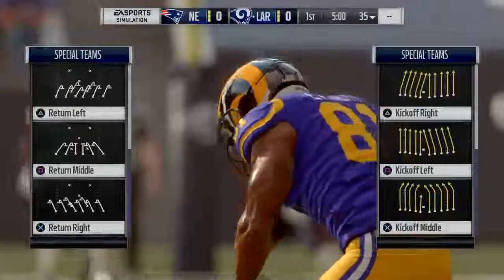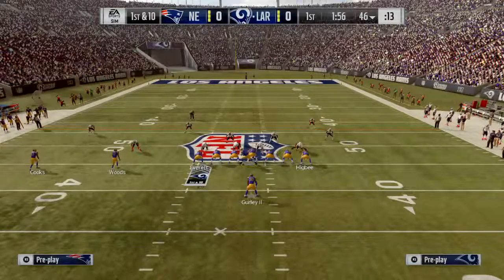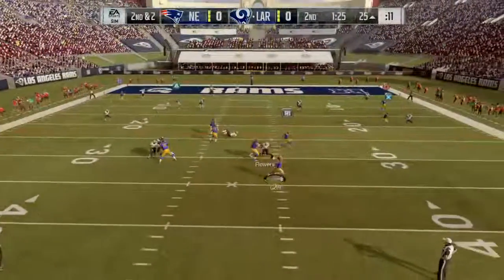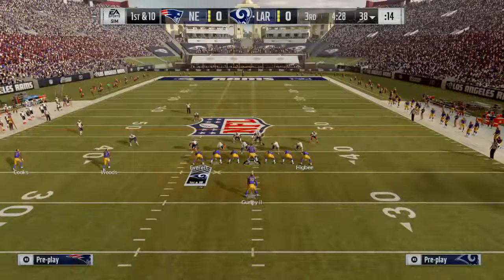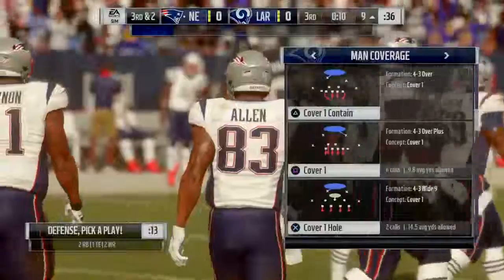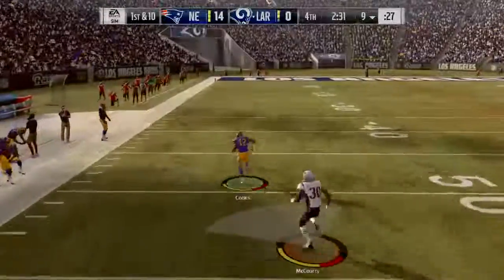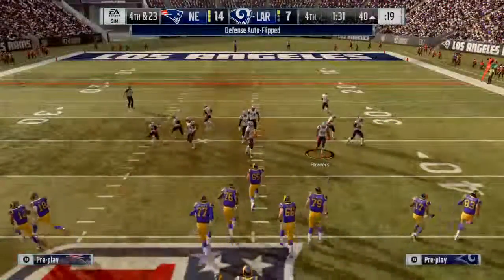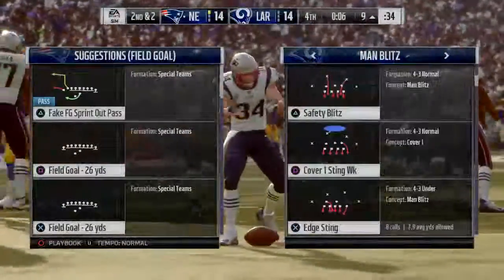xLIONKING1969x's Live PS4 Broadcast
Ride or die